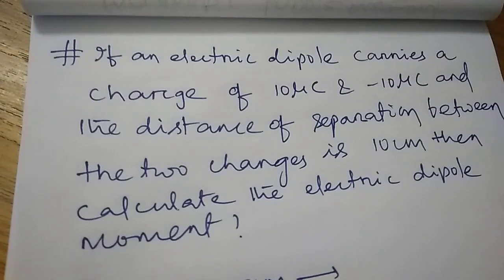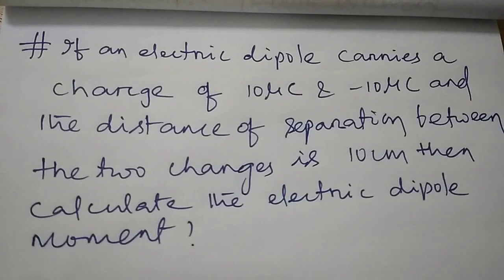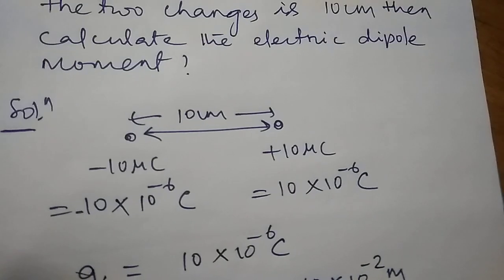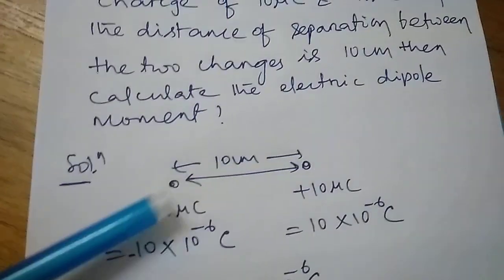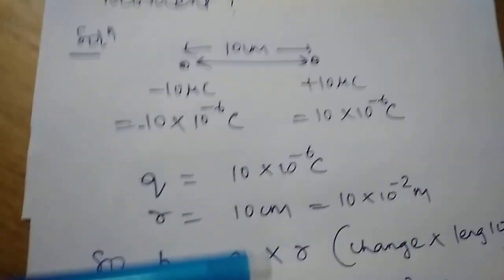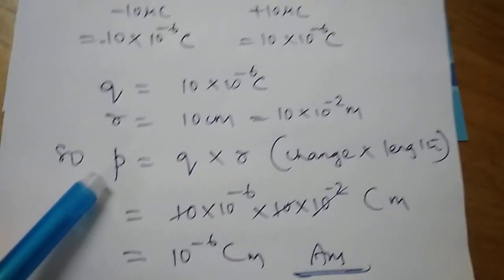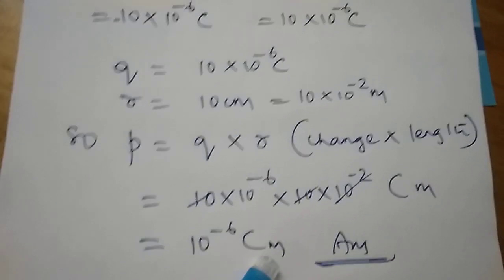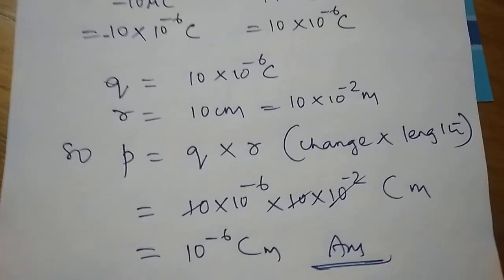# Problem on Electric Dipole Moment for JEE, NEET, CHSE, CBSE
PHYSICS for IIT-JEE and NEET

Dipole Moment